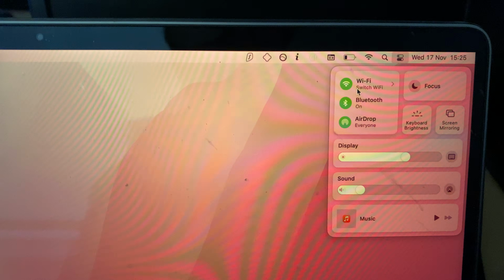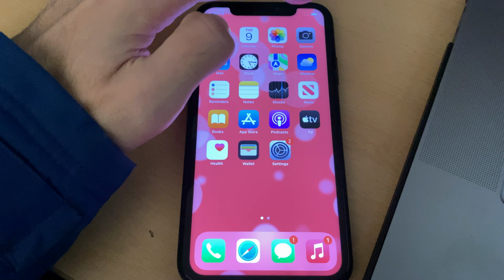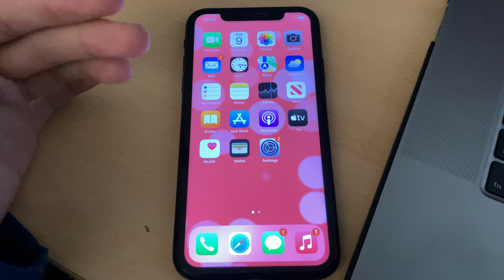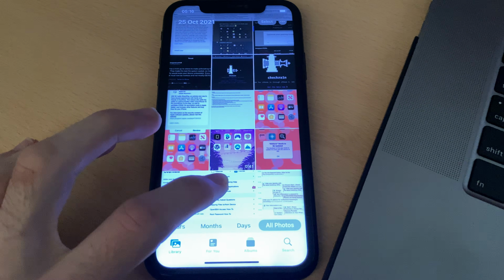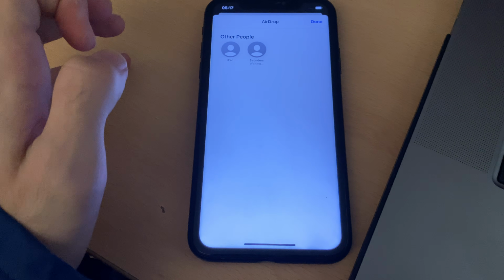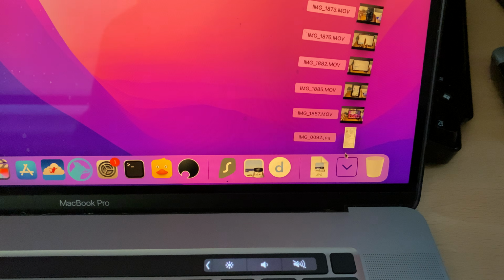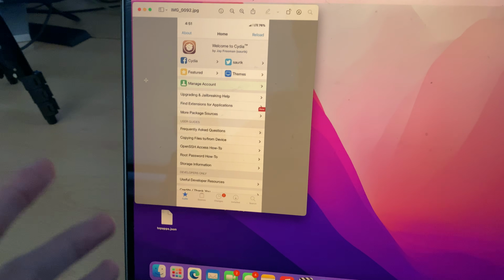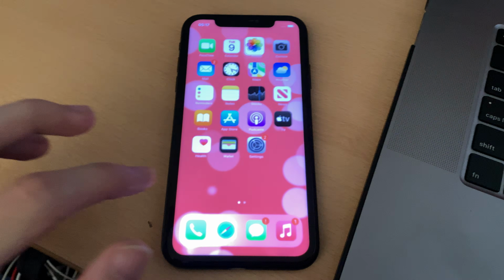How To AirDrop from iPhone to MacBook | Full Tutorial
How To AirDrop from iPhone to MacBook | AirDrop from your iPhone to your Mac! Do you own an iPhone and want to AirDrop photos, videos or files from your iPhone to your MacBook? If so, this video is for you! I will teach you How To AirDrop from iPhone to MacBook in this tutorial. I will cover not only how to AirDrop Photos from iPhone to MacBook, but also videos & files as well. By the end, you will be able to AirDrop from iPhone to your Mac with ease.